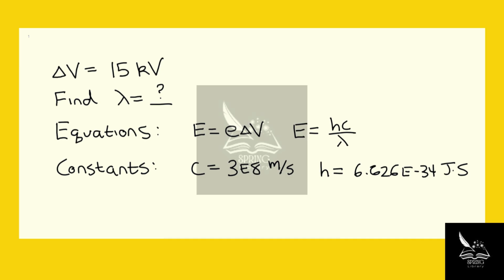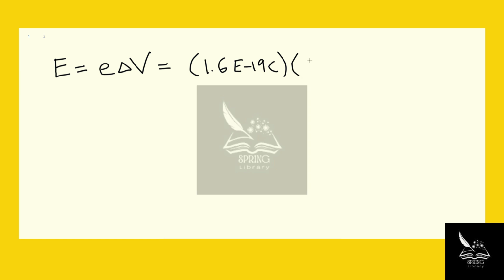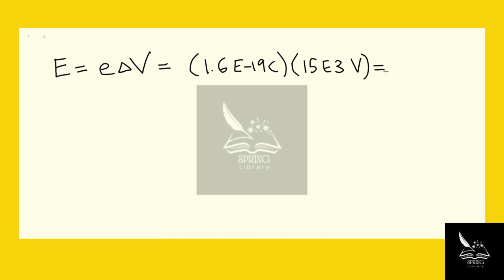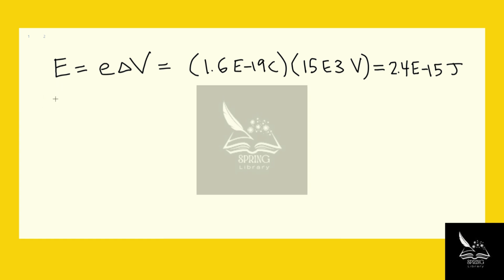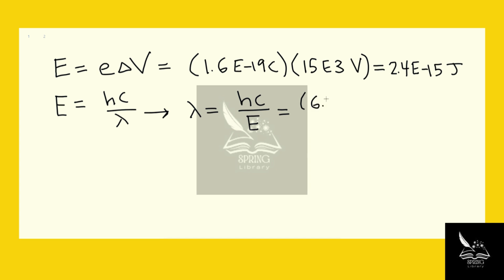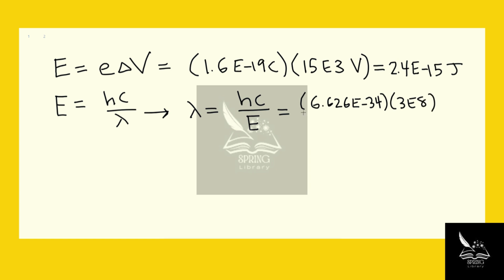[Physics] The cathode-ray tubes that generated the picture in early color televisions were sources o